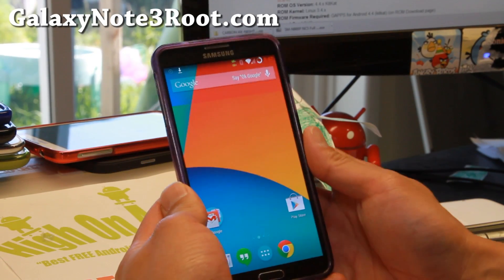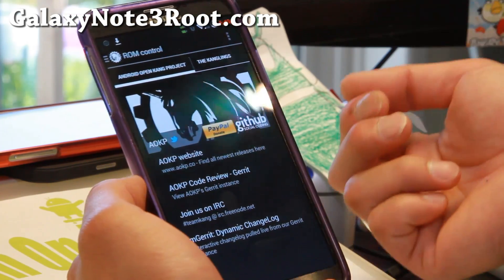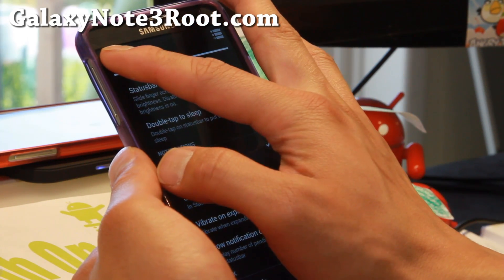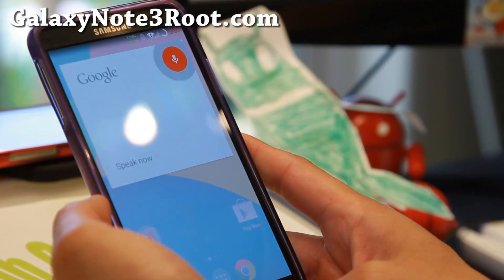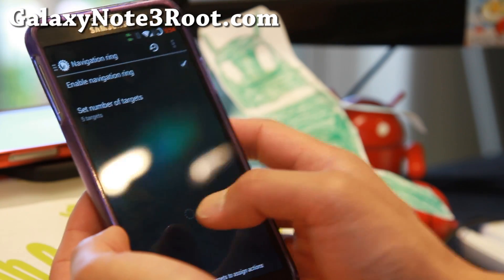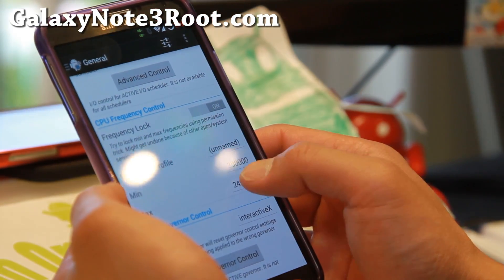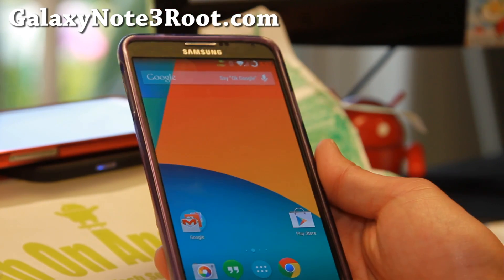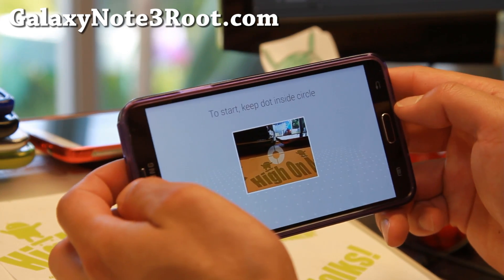AOKP ROM for Galaxy Note 3!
Here's a quick overview of AOKP ROM for Galaxy Note 3 Samsung Android smartphone users.  This is a custom Android 4.4.2 KitKat AOSP ROM.